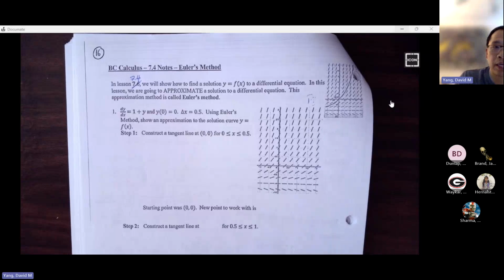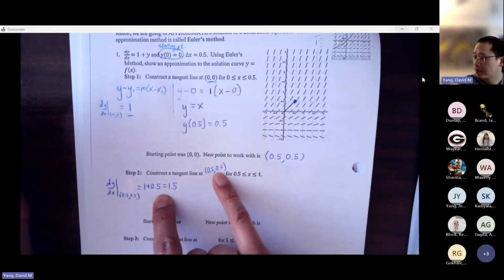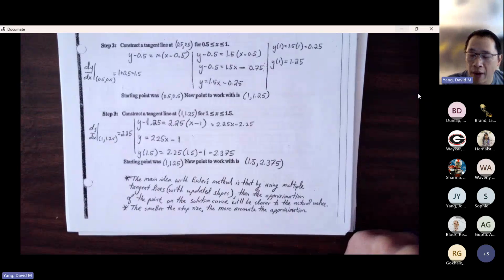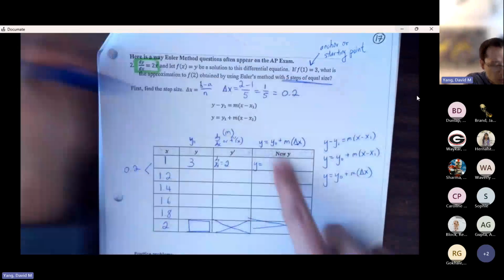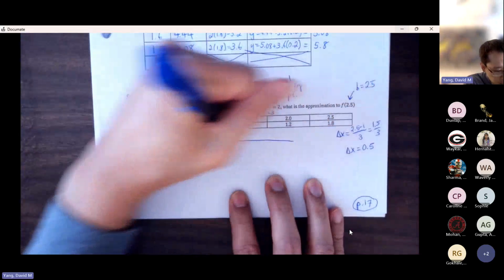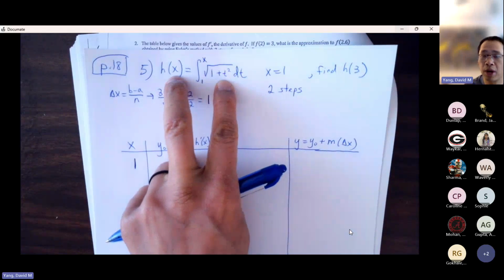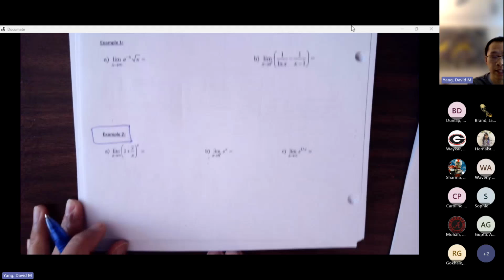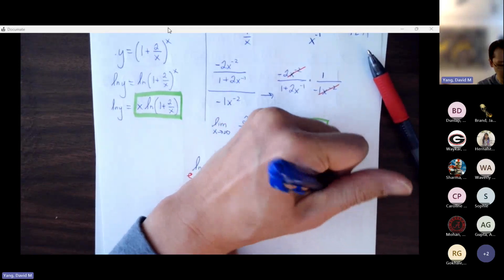BC Calculus - 7.4 Euler's Method and 4.4 L'Hopital's Revisited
AP Calculus BC - (Fri) Jan. 10, 2025